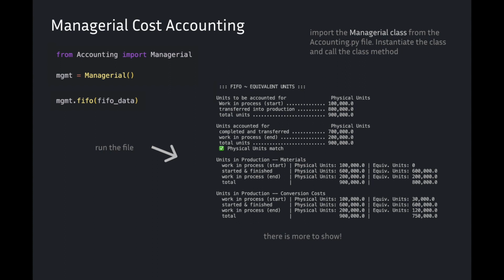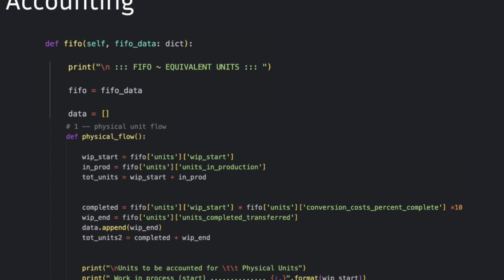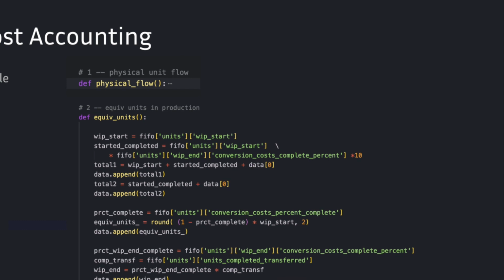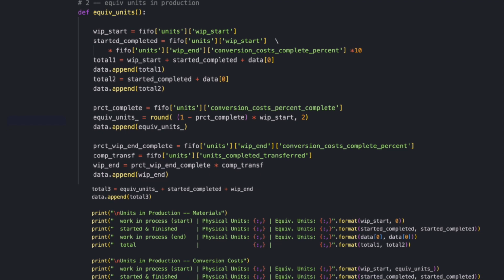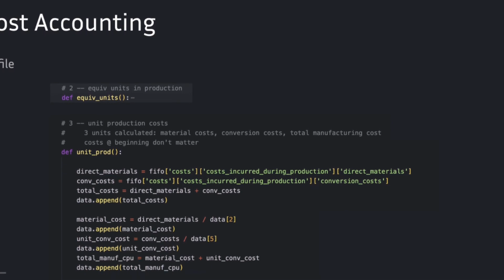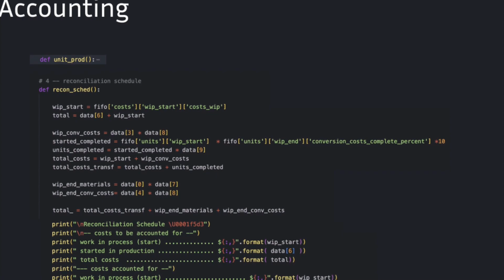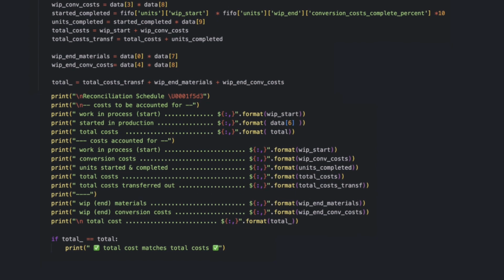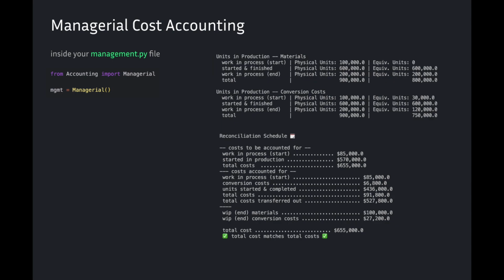Accounting - FIFO method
This video shows the calculations for FIFO physical units, equivalent units and reconciliation schedule inside a nested class function.

Data dictionary used:

fifo_data = {
    'units':{
        'wip_start': 100e3,
        'conversion_costs_percent_complete': 0.70,
        'units_in_production': 800e3,
        'units_completed_transferred': 200e3,
        'wip_end': {
            'direct_materials_complete_percent': 1.00,
            'conversion_costs_complete_percent': 0.60
    'costs': {
        'wip_start': {
            'direct_materials_cost': 50e3,
            'direct_materials_complete_percent': 1,
            'conversion_costs': 35e3,
            'conversion_costs_complete_percent': 0.70,
            # direct_materials_cost + conversion_costs
            'costs_wip': 85e3
        'costs_incurred_during_production': {
            'direct_materials': 400e3,
            'conversion_costs': 170e3,
            # direct_materials + conversion_costs
            'total_costs_incurred': 570e3